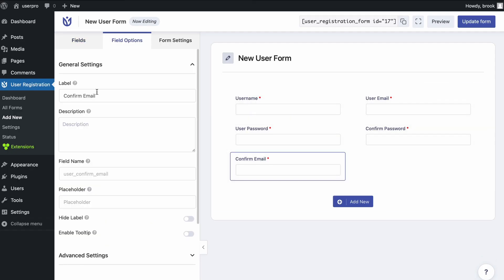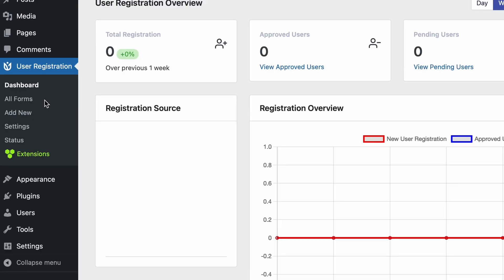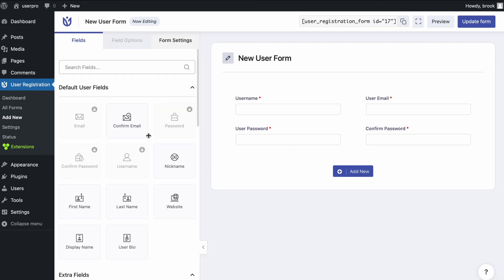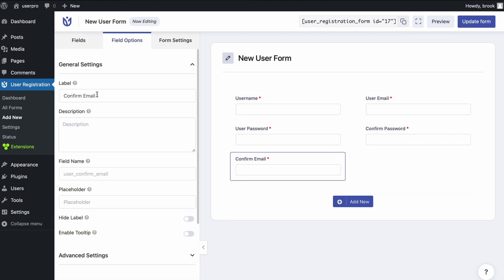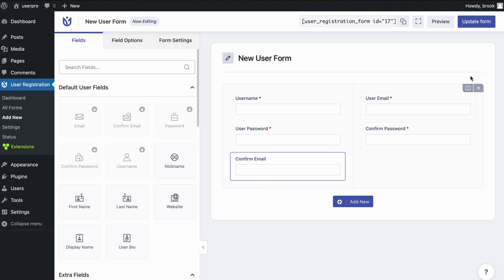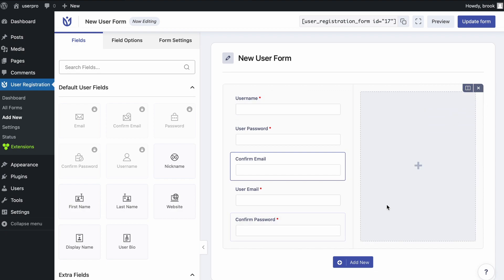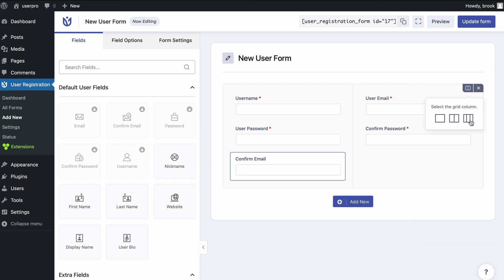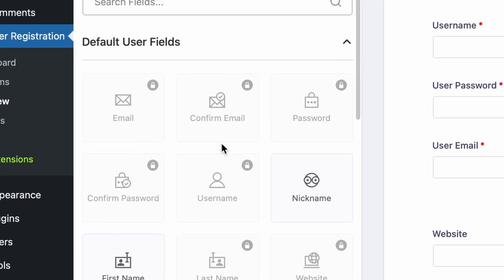How to Create a User Registration Form?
Set up a custom registration form in WordPress for easy user sign-ups.

Discover how to create custom registration forms for WordPress with the User Registration & Membership plugin. Add custom fields, set user permissions, and optimize user sign-up to match your site’s needs!